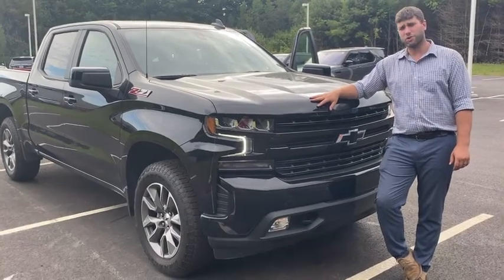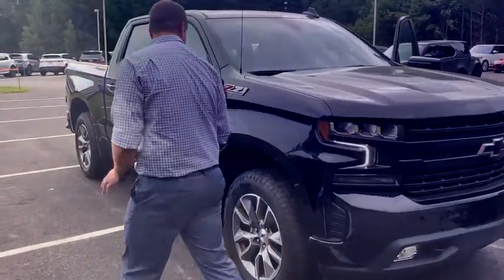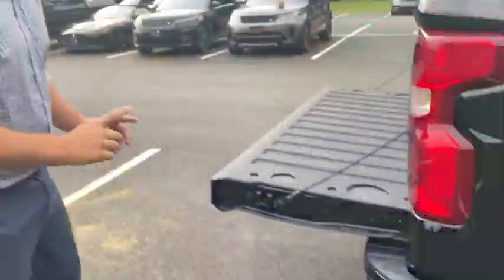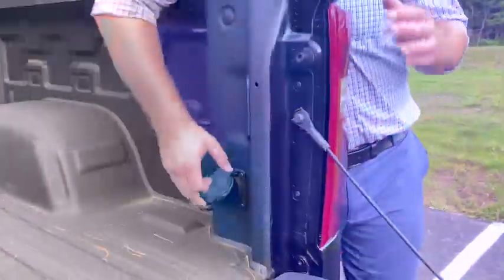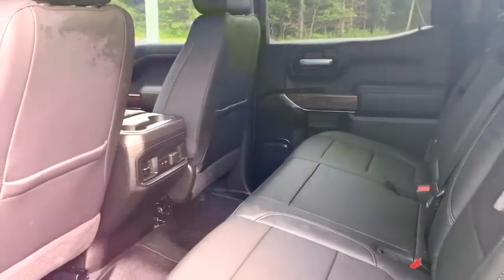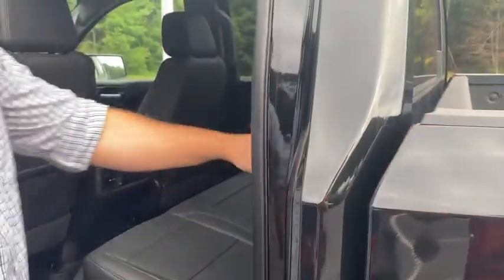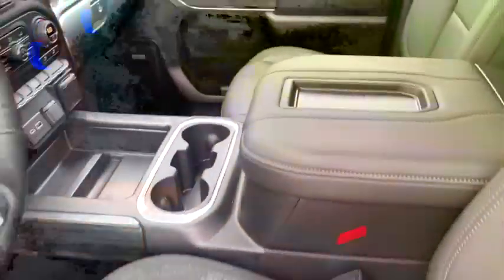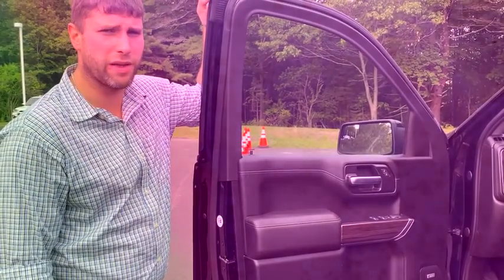2021 Chevrolet Silverado 1500 LP1760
2021 Chevrolet Silverado 1500 RST

* Free Home Delivery *, * Contactless Purchase Available *, Accident-Free Carfax, One Owner, Silverado 1500 RST, 4D Crew Cab, EcoTec3 5.3L V8, 8-Speed Automatic, 4WD, Black, Black Leather.brbrClean CARFAX. Black 2021 Chevrolet Silverado 1500 RST 4WD 8-Speed Automatic EcoTec3 5.3L V8brbrIf you are looking for a no pressure and straight forward transaction, then trust the Goodwin name and over 80 years experience to deliver you a quality pre-owned vehicle.